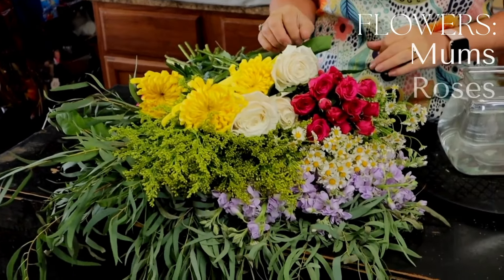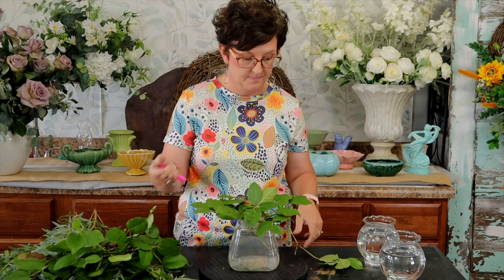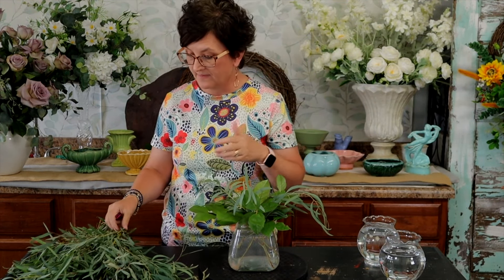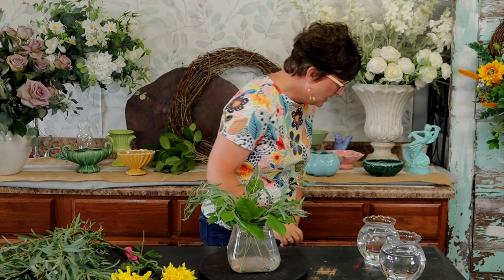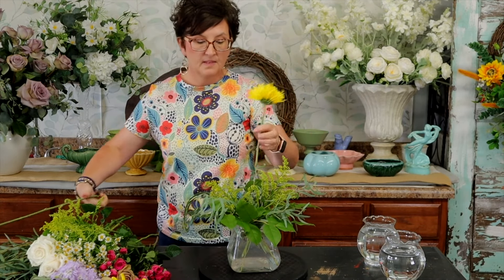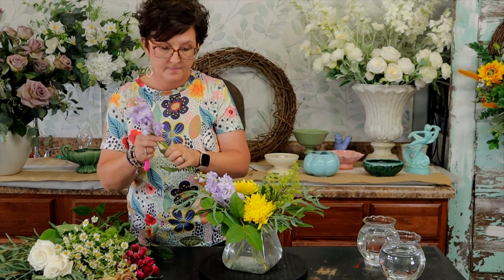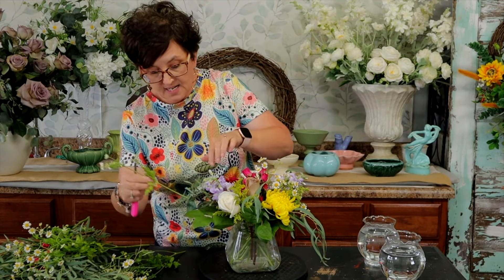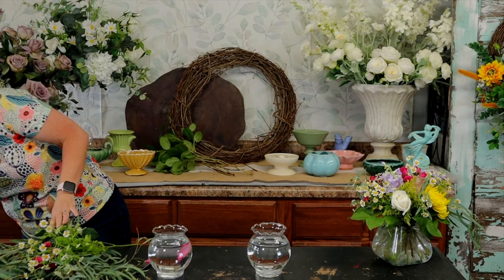Arranging for a 75th BIRTHDAY!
We had a birthday party order for an older lady ordered here at the shop! They needed three bubble bowl centerpieces in very bright, fun colors! We are always trying to get better and better with our content, and we always love hearing your feedback!